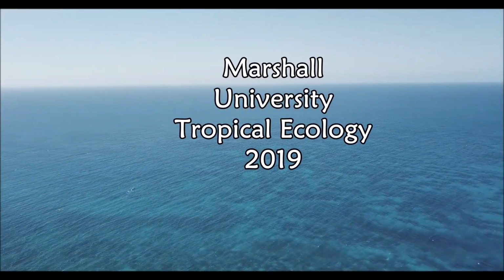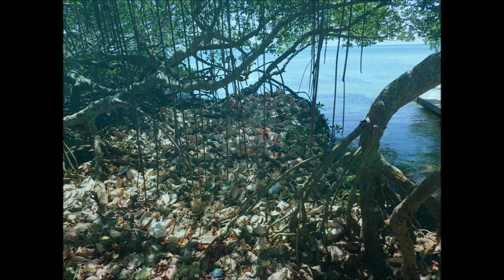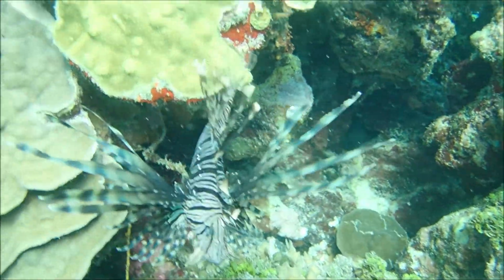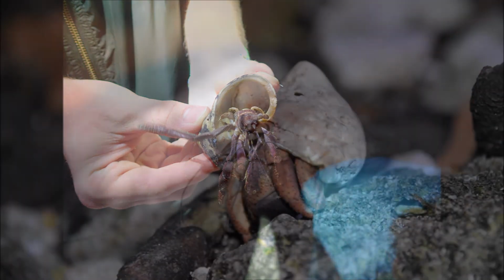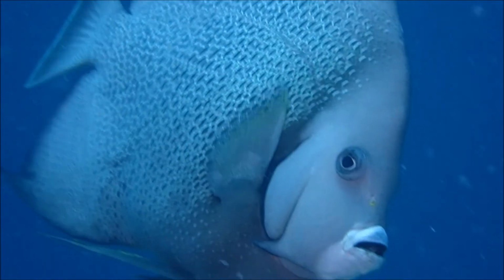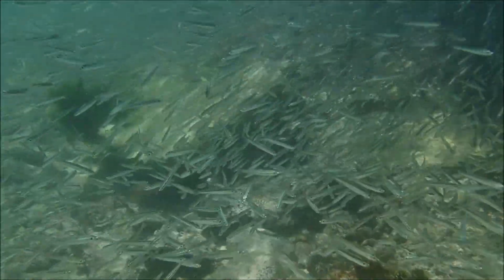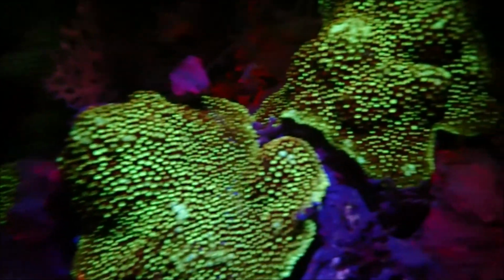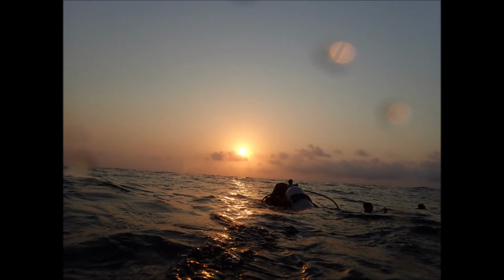A week with Reef Ci in Belize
Marshall University's Tropical Ecology 2019 spent two weeks in Belize.  After a quick trip to Tikal the class went to BFREE for a rain forest experience.  The coral reef portion of the trip was spent with ReefCi on Tom Owens Caye.  The island is less than 100 m long and is surrounded by reef.  It sets about 300 m west from the main reef crest of the Belizian barrier reef, the second largest in the world.  ReefCi focus is on reef and fisheries assessment.  After a few warm up dives, most dives had specific objectives for students to complete.  They assessed harvestable fin fish populations, lobster populations, fish communities at multiple dive sites, reduced lion fish ecology by spear fishing and a general reef assessment including photo logging linear transects.  Frank and the staff were very knowledgeable and wonderful to work with.  We will definitely return, your class or group should spend a week on Tom Owens Caye This video was created by my undergraduate student Quaid Pendleberry.